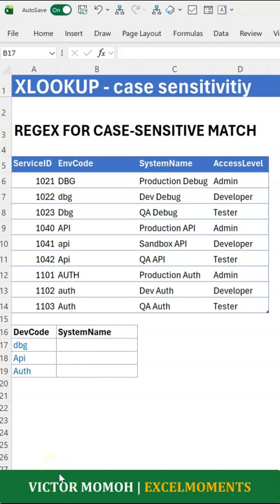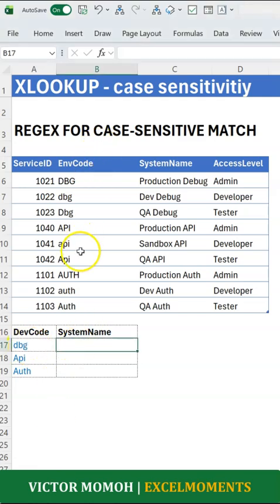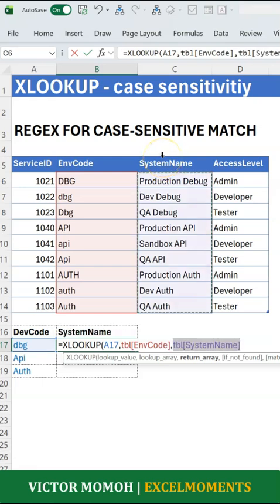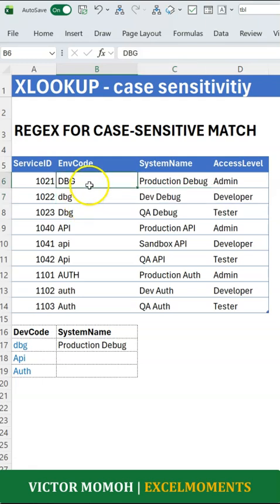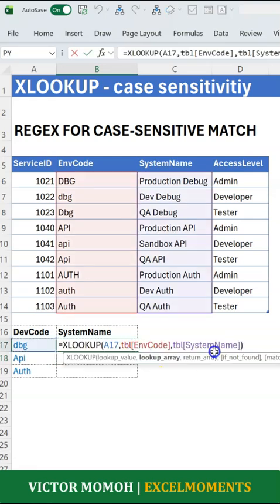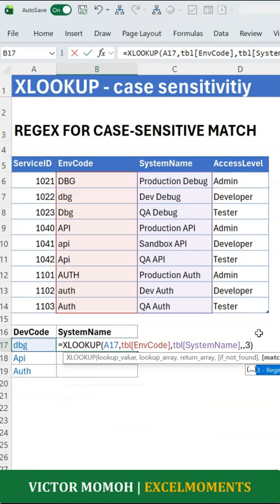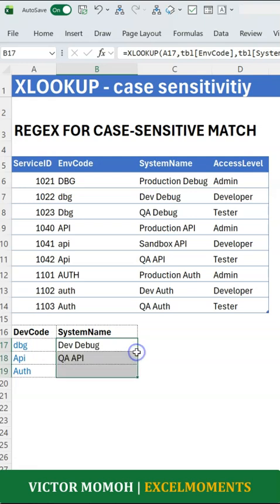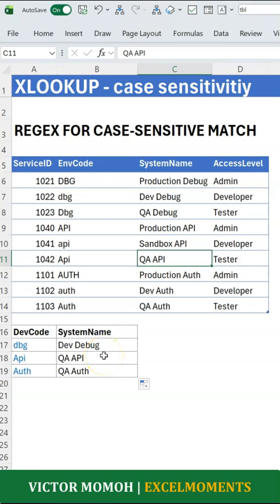REGEX with XLOOKUP for case-sensitive match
This video demonstrates a nifty way to perform a case-sensitive lookup by leveraging the REGEX option in the match mode of XLOOKUP. It helps to avoid using the exact function